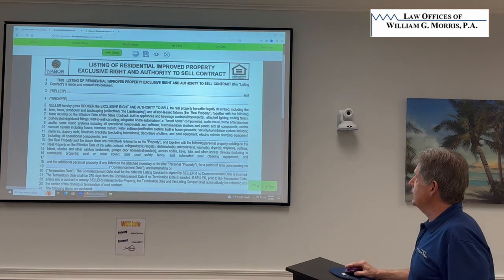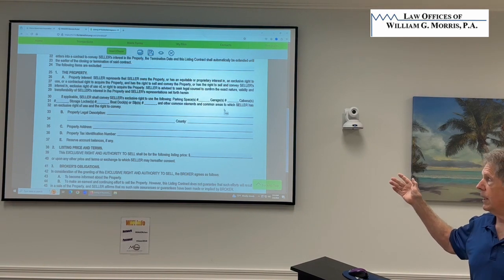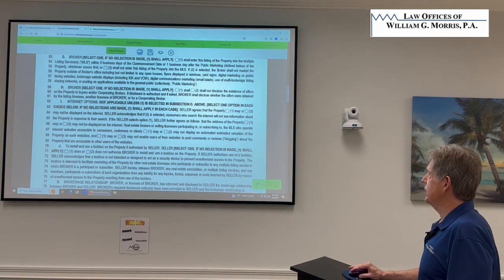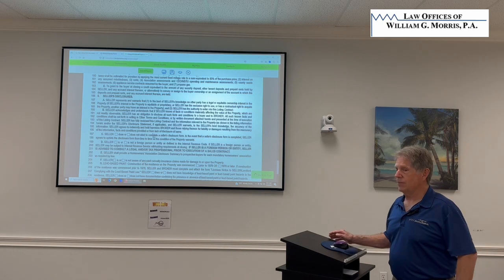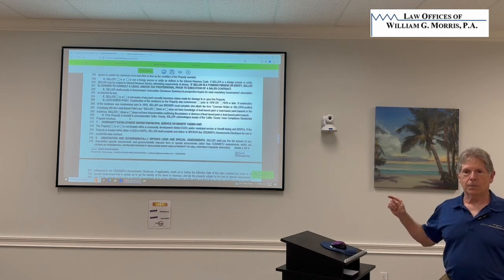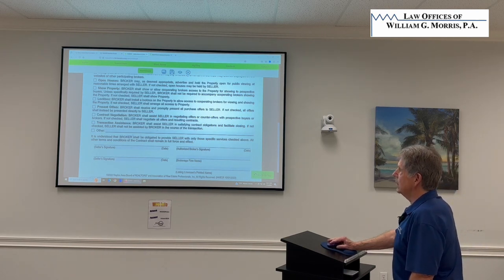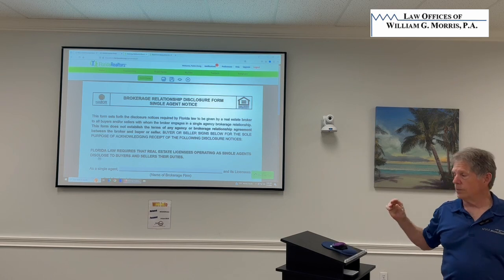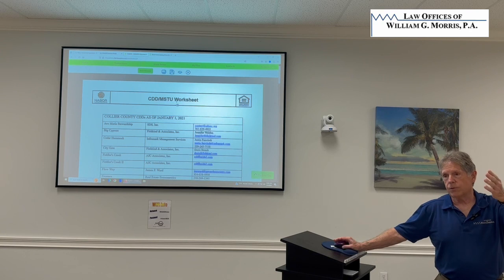NABOR Listing Contract and Related Forms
At the Law Offices of William G. Morris, P.A., we understand that the law is about more than documents and courtrooms. The law is about helping people in our community, a community that we have been a proud part of for the last 40 years. When you turn to our law firm for assistance with a legal matter, you can be confident that you will have a lawyer on your side who has successfully represented your friends and neighbors in Marco Island, Goodland, Isles of Capri and Naples for many years. You can be confident in our ability to successfully represent you.